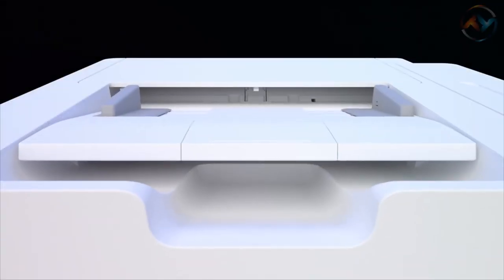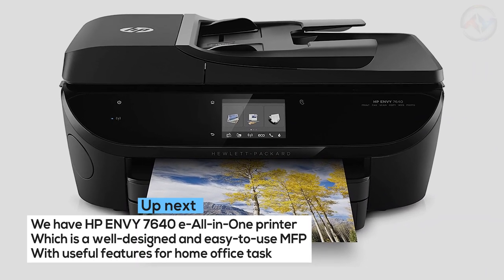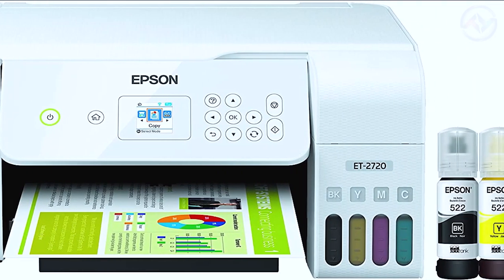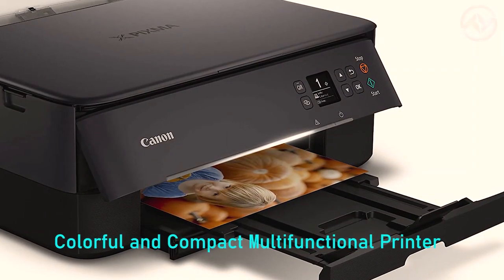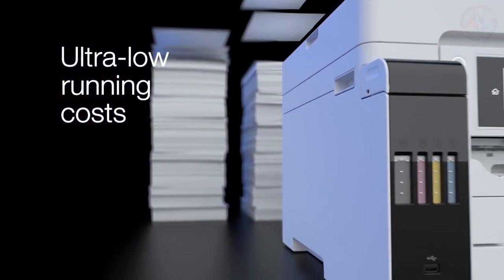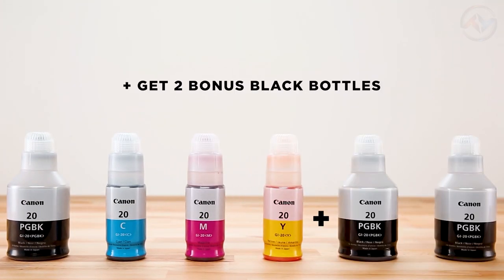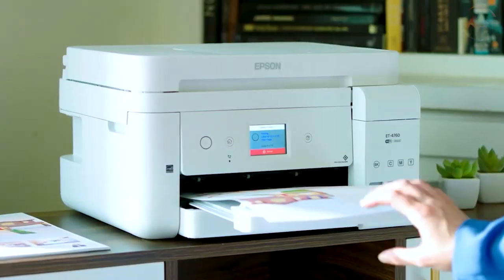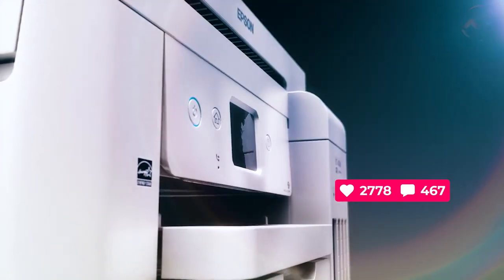Best All In One Printer 2020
Welcome to TechTitans, a channel about digital culture. We will be showcasing things ranging from amazon must-haves and favorites on a budget to top5s in tech-related categories. We hope that you find our content to be useful and entertaining with our tech of tomorrow.

Cheers!!!

The Brother MFC- L3770CDW digital color all-in-one offers high efficiency with fast print speeds of 25 pages per minute. Brother Printer helps save time with a 250-sheet capacity paper tray to have fewer refills, and the compact design is ideal for smaller spaces. This laser printer connects via built-in wireless, Ethernet, or USB interface. Save your money with Brother Printer.

HP ENVY 7640 e-All-in-One brings you the premium all-in-one printer for printing low-cost, lab-quality photos and laser-quality documents. HP Printer aids automatic two-sided printing and connects wirelessly to your smartphone or tablet. The 25-page mechanical document feeder prints multiple pages. This all-in-one printer is what you need for all your creative printing needs.

The EcoTank ET-2720 wireless all-in-one supertank printer offers cartridge-free printing with easy-to-fill, supersized ink tanks. Epson EcoTank printer lets you save about 80% with low-cost replacement ink bottles and never stops printing up to 2 years. Epson offers wireless printing and has a compact, space-saving design. Enjoy uninterrupted printing with Epson EcoTank ET-2720.

If you are too lazy to refill your printer, Brother MFCJ6945DW is a wise choice. The MFC-J6945DW has INKvestment tank cartridges granting uninterrupted printing for up to 1 year. Brother Printer helps save time with single-pass duplex copying and scanning. This all-in-one printer will be perfect for small businesses and offices.

PIXMA TS5320 is a multifunction printer that is easy to set up. The Canon Pixma connects wirelessly and is best for printing documents and photos, including square images, especially from your smartphone. The PIXMA TS5320 features a 2-Cartridge FINE Hybrid Ink System for simple ink replacement. Make your printing effortless with Canon Pixma.

The EcoTank Pro ET-5800 wireless all-in-one delivers fast Cartridge-Free printing with easy-to-fill supersized ink tanks. With 250-sheet front trays, 500-sheet rear trays, Duplex Automatic Document Feeder, copy, scan, and fax, Epson earns you 80% savings. Epson EcoTank Pro ET-5800 is one of the best choices for high volume, print shop-quality printing.

Compact in size and big on cost-saving, the Canon ImageClass delivers efficient results to small offices. The Canon ImageClass has a capacity of 250 sheets with auto duplex print making it a paper and cost saver. Enjoy the convenience of a professional quality printer, scanner, copier, and fax in one space-saving device.

The Canon Pixma G6020 is a high performing low-cost printing, scanning & copying solution. Featuring a 350-sheet paper capacity and continuous ink supply, the PIXMA G6020 MegaTank lets you print sharp text documents and vibrant borderless images with less ink wastage. PIXMA G6020 MegaTank is a multitasking powerhouse, making your print jobs handy.

Epson EcoTank ET-4760 All-In-One Printer assures exceptional print quality with its PrecisionCore technology. Epson printer offers a 250-sheet paper tray and 30-sheet Automatic Document Feeder for fax, printing, scanning, and copying. Epson facilitates hands-free and voice-activated printing too. You can count on EcoTank ET-4760 for effortless printing.

Epson Expression Premium XP-7100 Small-in-One Printer delivers superior photo quality and versatility. The Epson includes Wi-Fi Direct for network-free printing. You get borderless within 12 seconds. The Epson has a 30-page Auto Document Feeder for 2-sided printing, copying, and scanning. Epson Expression is an ideal choice for creative photo-centric families.
Amazon j

TechTitans is a participant in the Amazon Services LLC Associates Program, an affiliate advertising program designed to provide a means for sites to earn advertising fees by advertising and linking to Amazon.com. As an Amazon Associate, we earn from qualifying purchases.